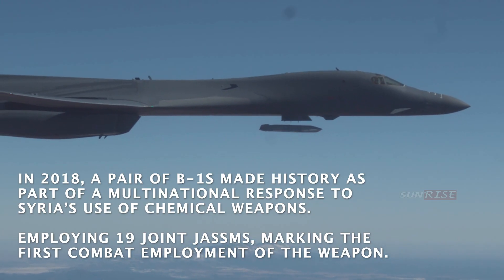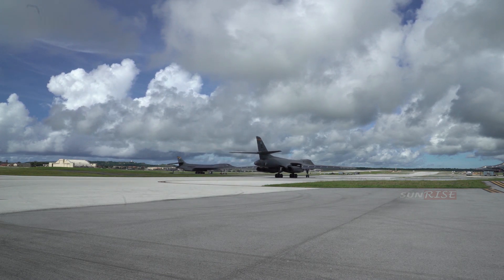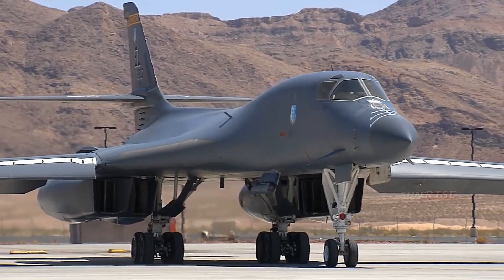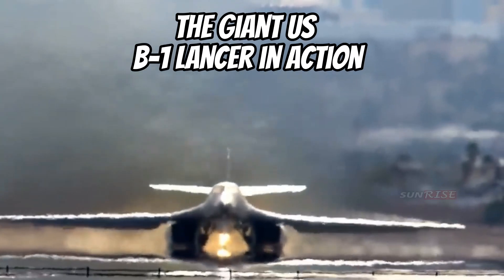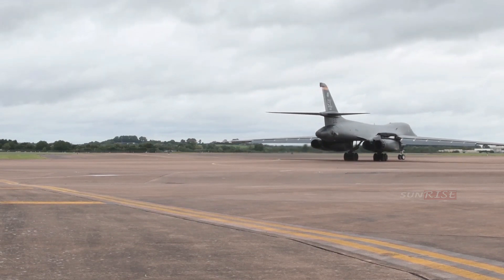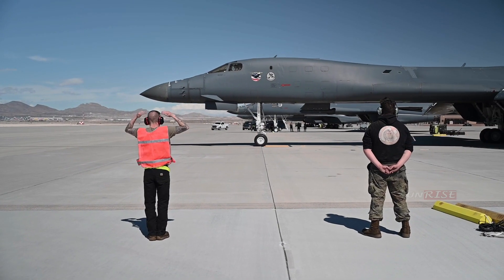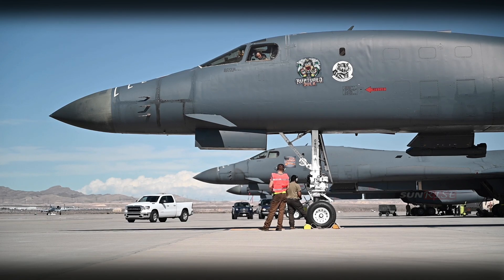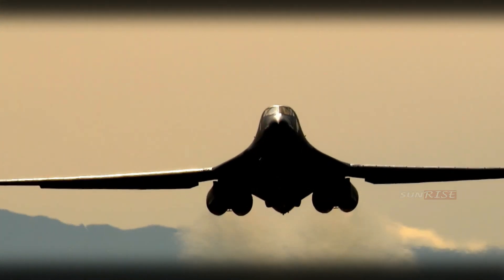Unknown facts of the B 1B Lancer strategic bomber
military 1k aviation 23 Dec 1974 – First flight Rockwell B-1 Lancer B-1 supersonic variable-sweep heavy bomber one of three strategic bombers serving with B-2 Spirit and the B-52 Stratofortress as of 2023.
first envisioned 1960s to combine Mach 2 speed of B-58 with range and payload of the B-52.